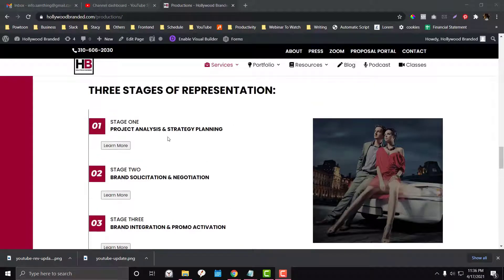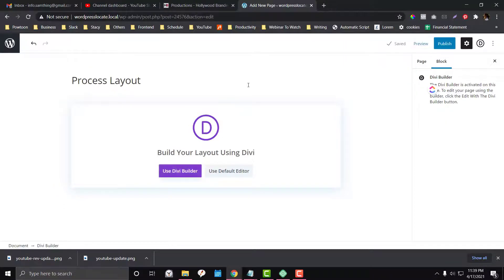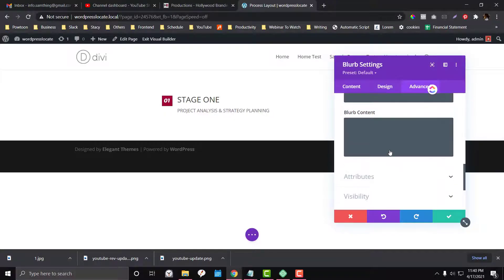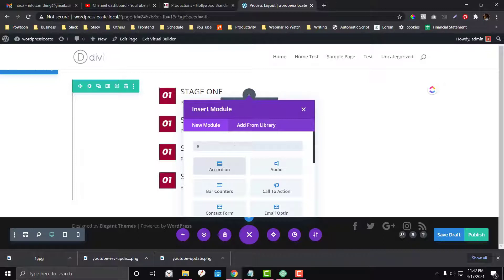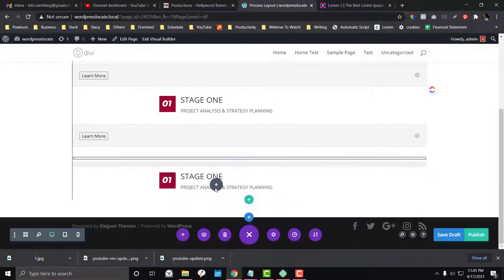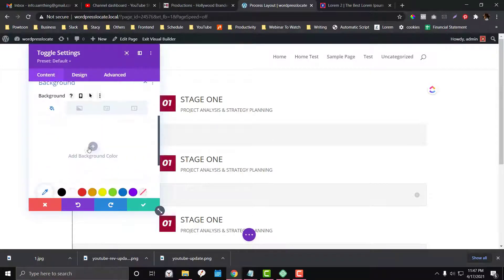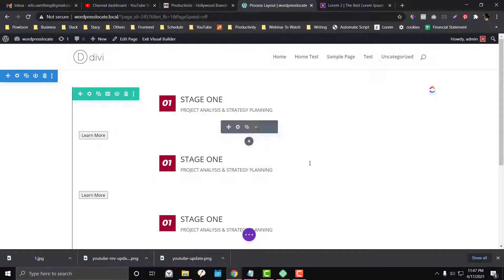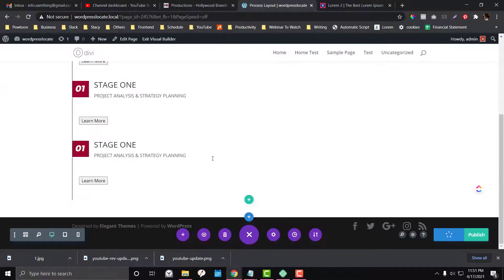How To Create Divi Process Or Timeline Module Style With Toggle Effect | Divi Custom Module Hacks!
If you want to see my other finished design, you can go at [soon]. Feel free to download if you like!

Article version: -- [soon]